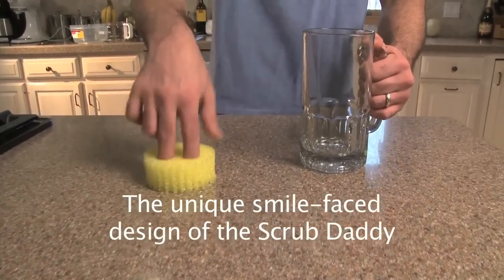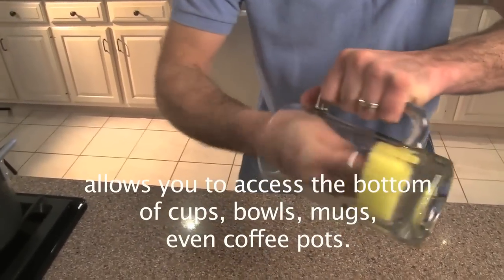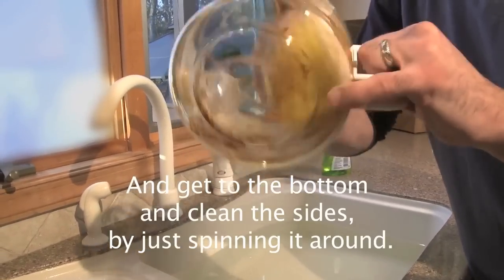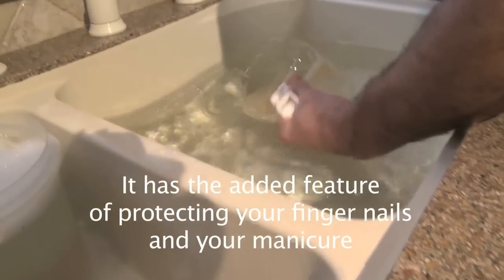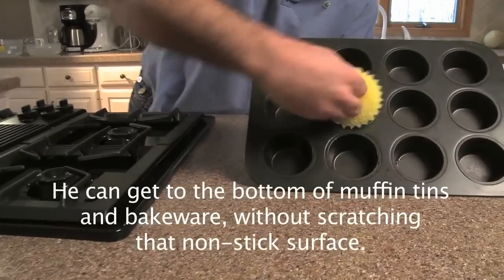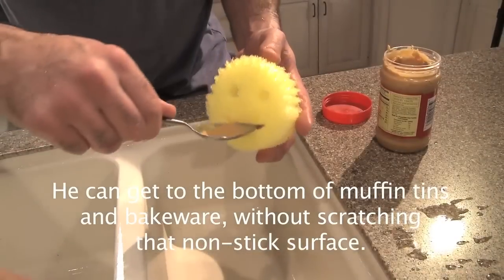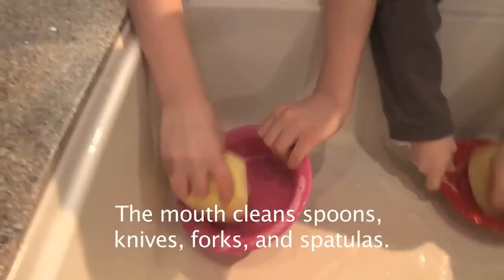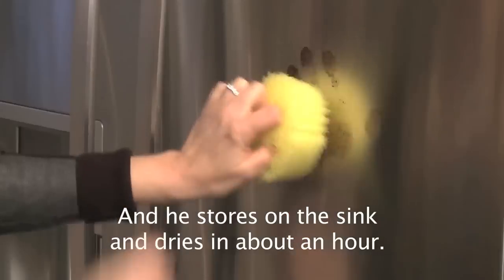Scrub Daddy BBB video HD